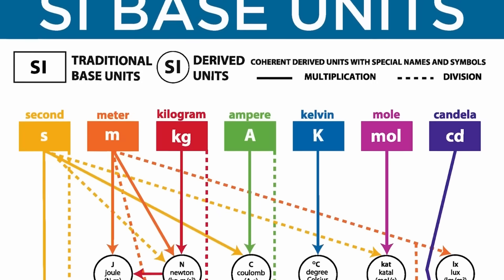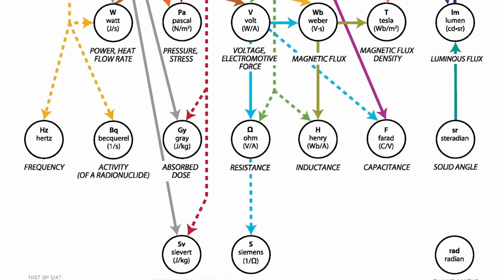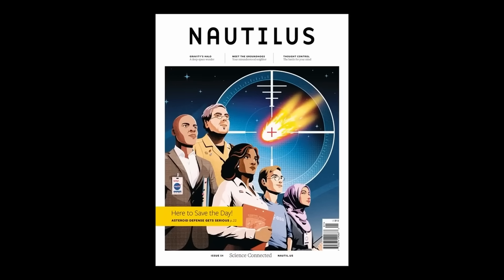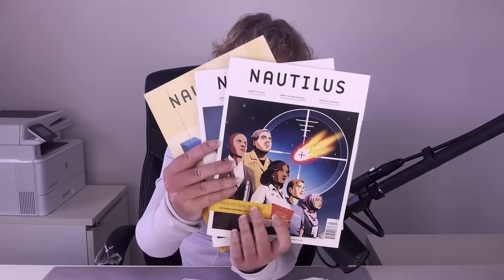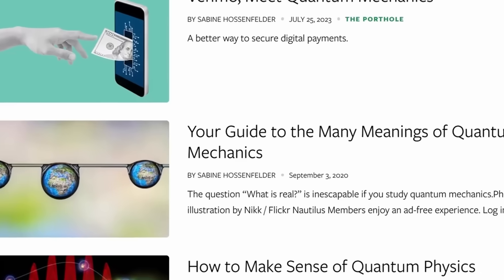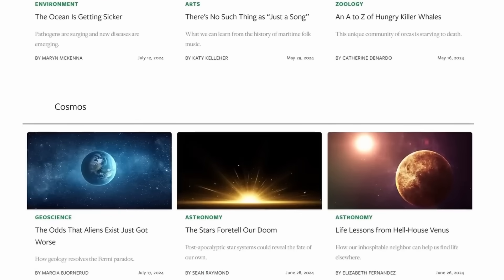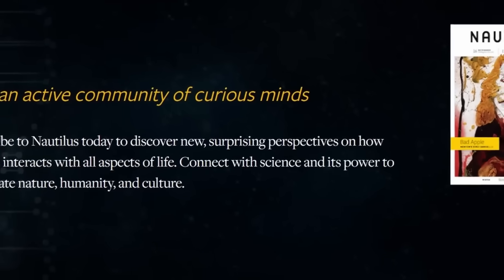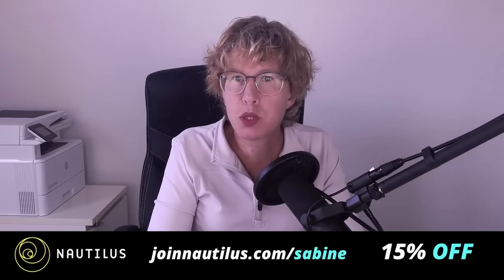The Universe’s Secret Way of Measuring Reality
Units make the difference between maths and reality, between platonic ideals and physical quantities. But what are units, really? This is one of the most underrated questions in the foundations of physics – let’s take a look.